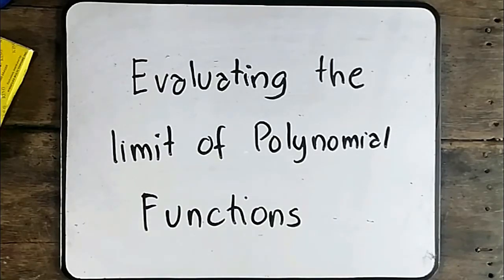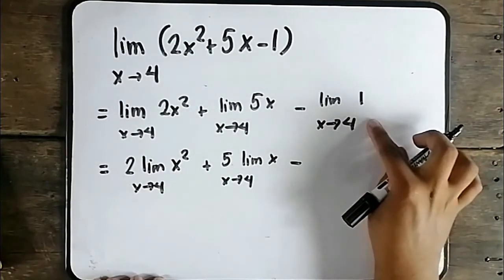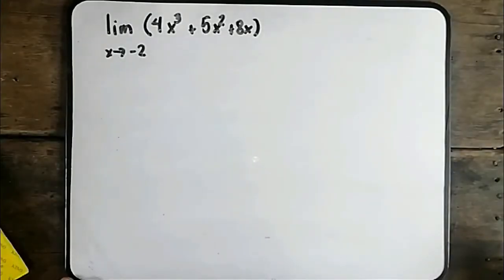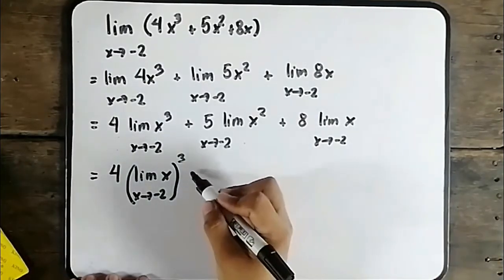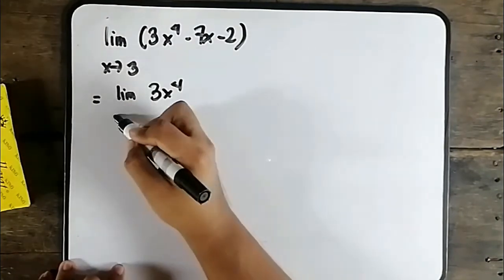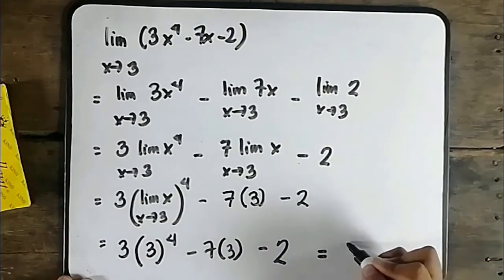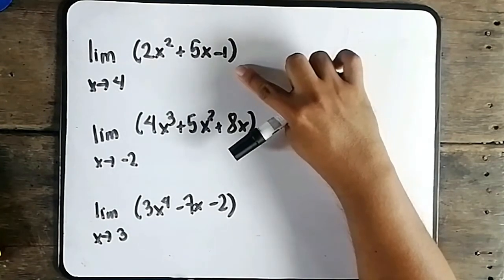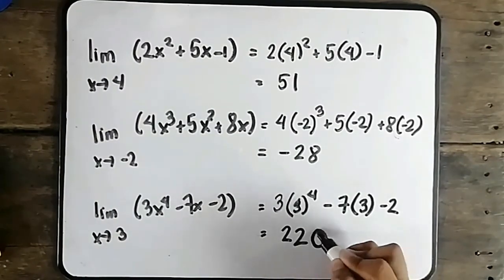Evaluating the Limit of a Polynomial Function (Differential Calculus)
Icomment nito na rin ang topic na gusto niyong idiscuss natin!!!